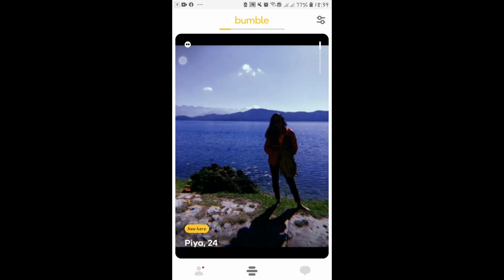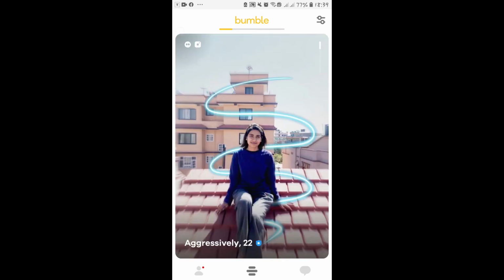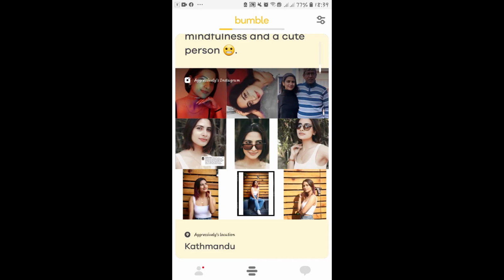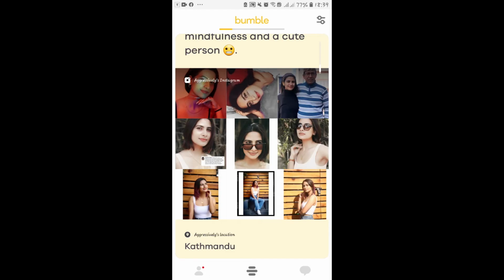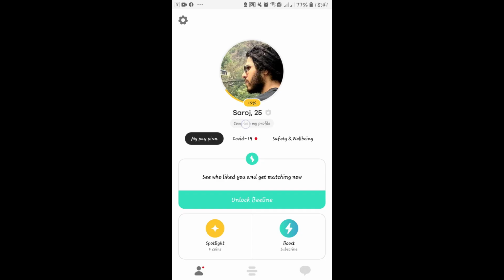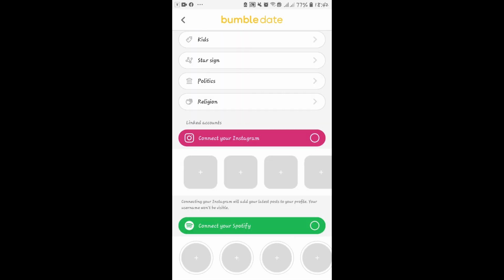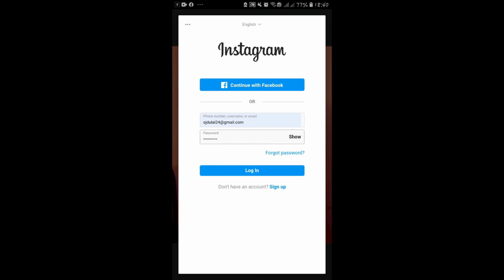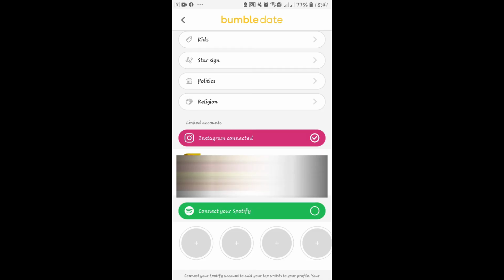How To Find And Grow Instagram With Bumble? Bumble Dating App Tutorial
Its not easy to grow your Instagram account without spending a lot of money on ads or followers, this video shares how you can find and grow your Instagram with Bumble!

Bumble is a new social media app that can help you grow your instagram and find more followers. In this video I'll share how to use bumble from start to finish.

Watch the video till the end in order to learn how you can grow your Instagram with Bumble.

0:00  - Intro
0:18 - How To Find And Grow Instagram With Bumble?
2:00 - Outro